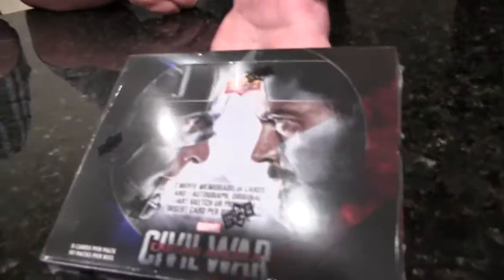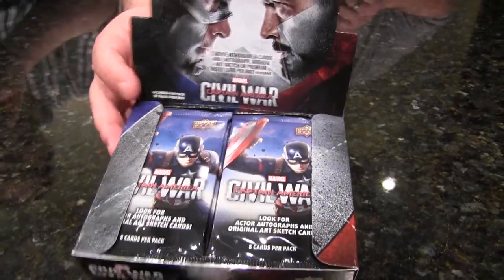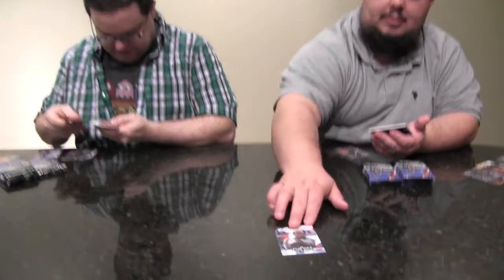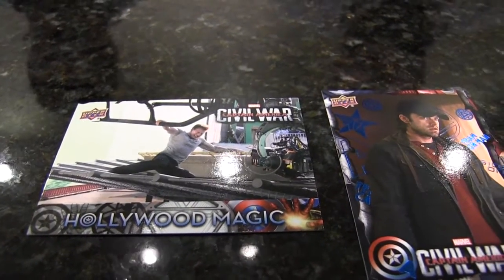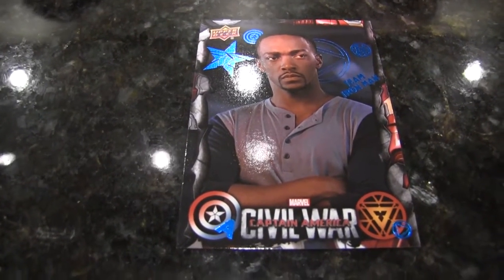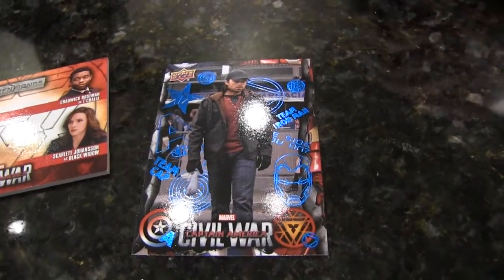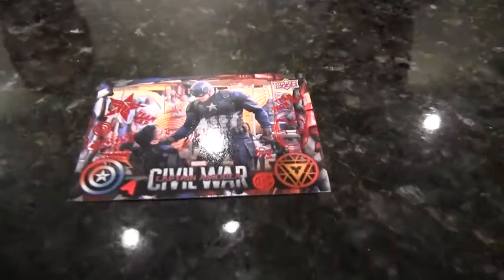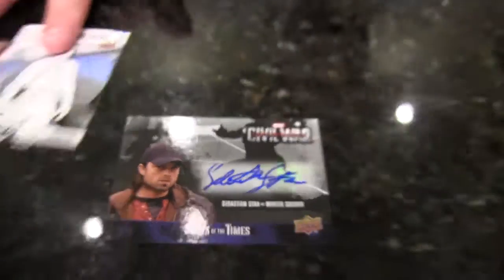Box Busters: 2016 Captain America Civil War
Curious about what’s in a 2016 Captain America Civil War box? Check out this video and full box breakdown.